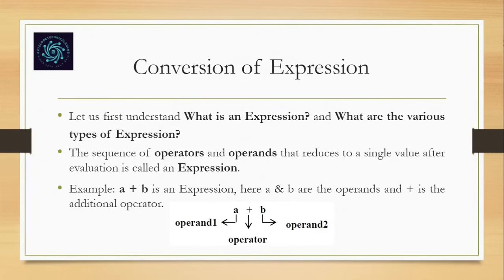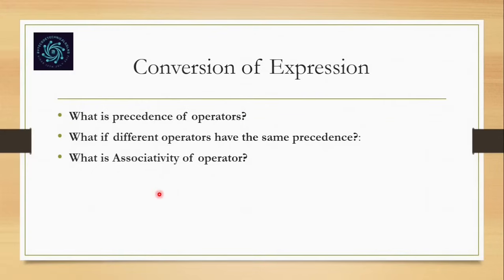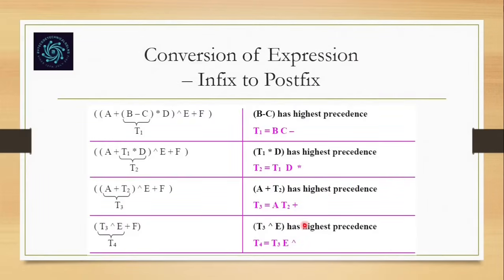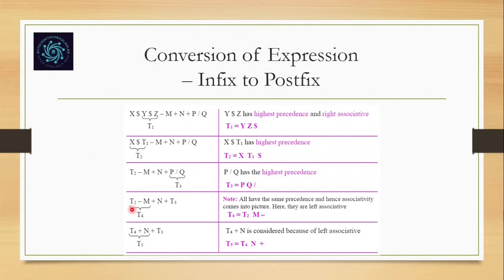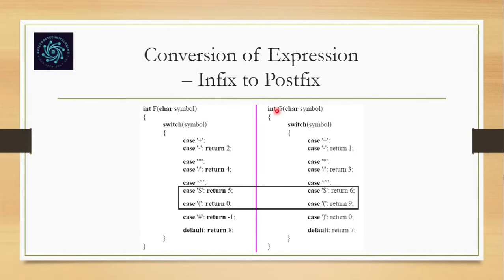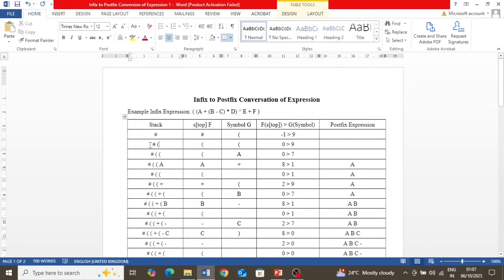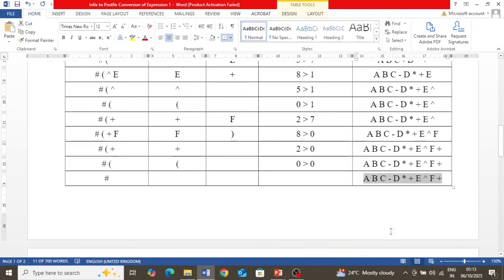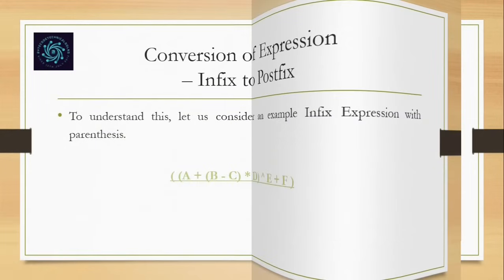Master Stack Applications - Video1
@bytecodetechnicalsolns299 In this video, we will understand about various Stack Applications and among them we will specifically learn about the expressions, how to convert the expression. Here in this video we will learn about conversation of Infix Expression to Postfix Expression.